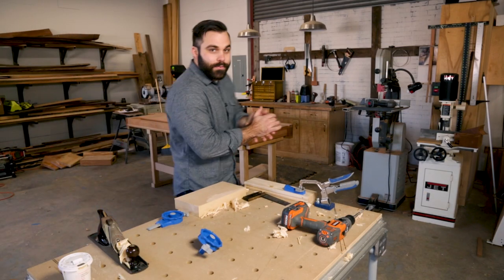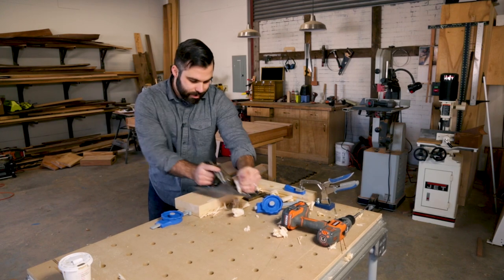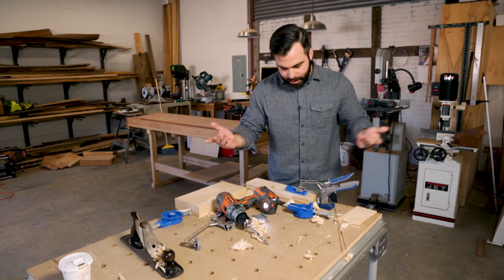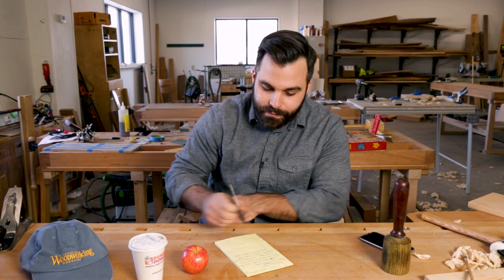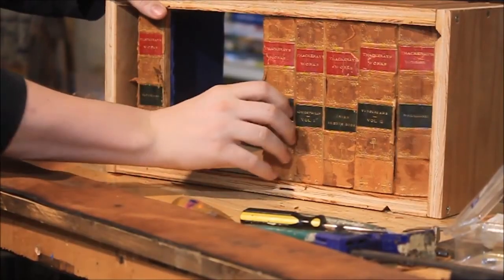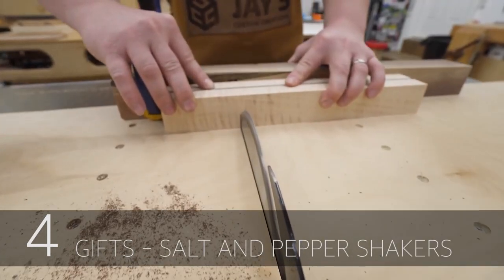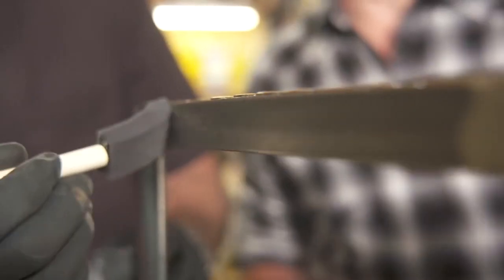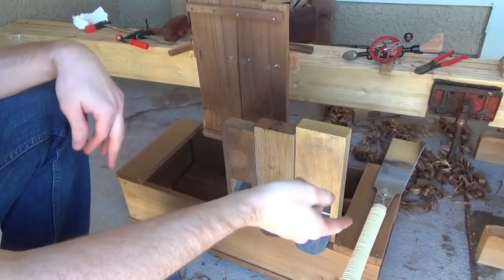PopWood Playback #3 | Top Woodworking Videos of the Week & GIVEAWAY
🚨 CAUTION: HIGH ENERGY VIDEO AHEAD. 🚨

YOUTUBE! David Lyell here, thank you for the positive feedback on our series so far! I have SEVEN videos for you this week.